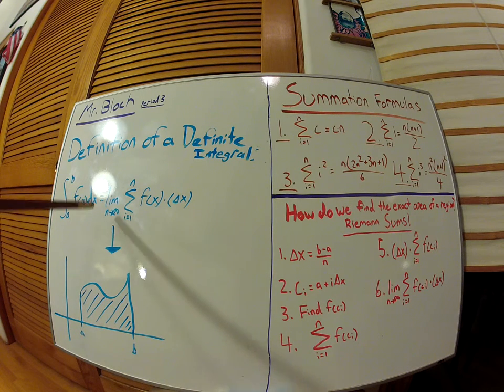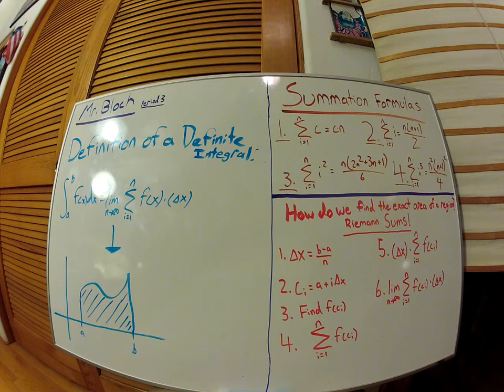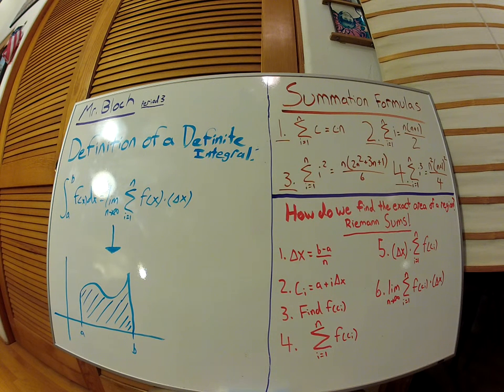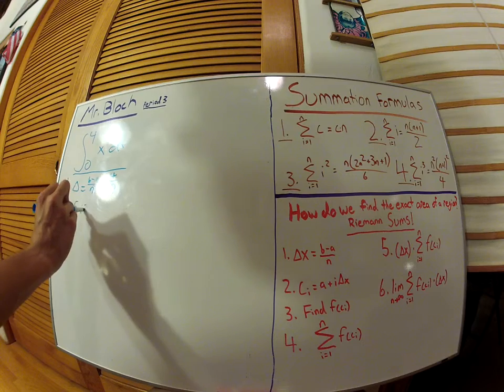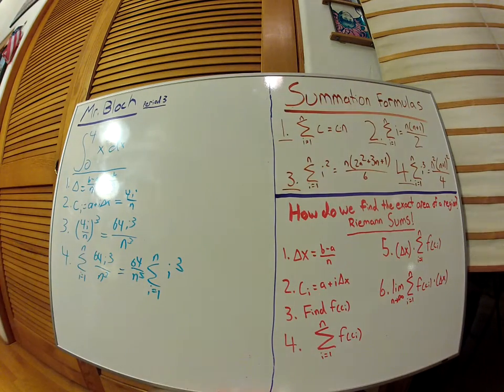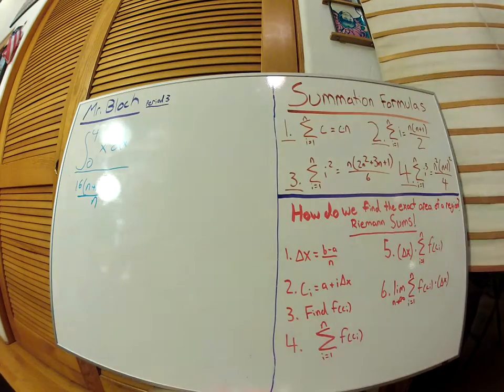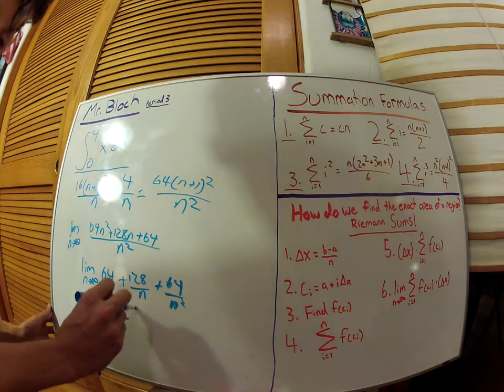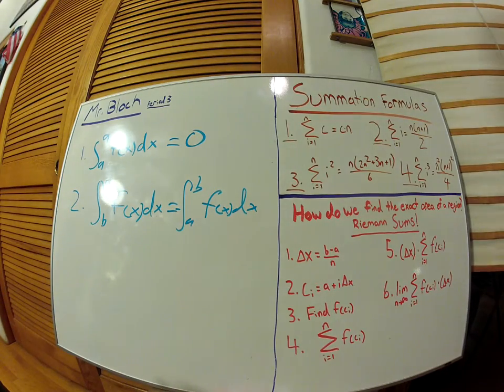Definite Integrals for Farrar (: